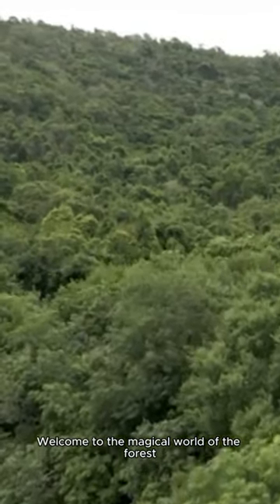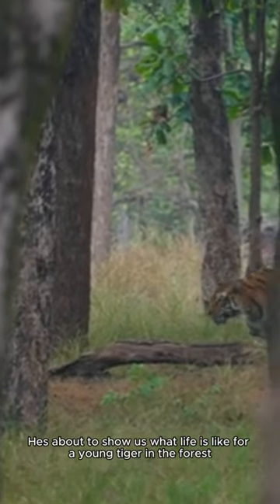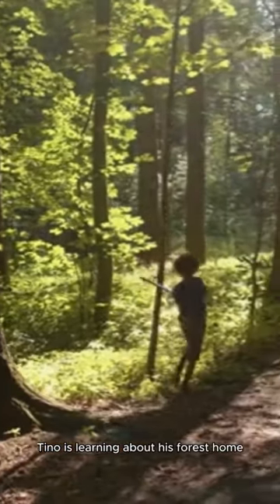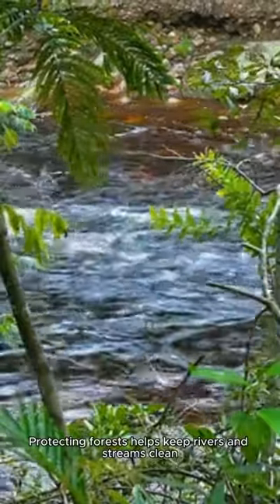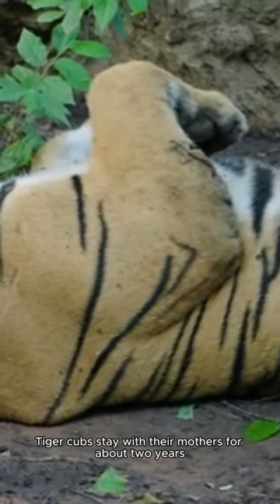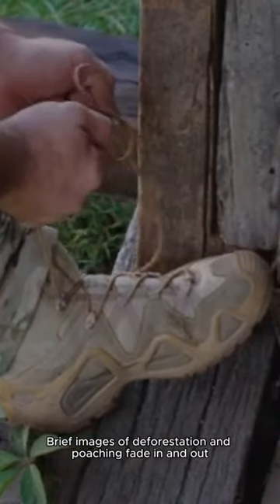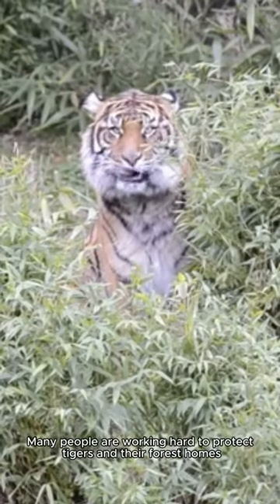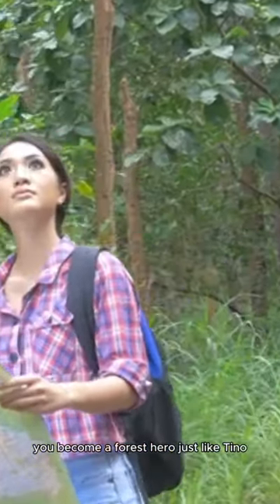Tino the Tiger Cub's Forest Adventure